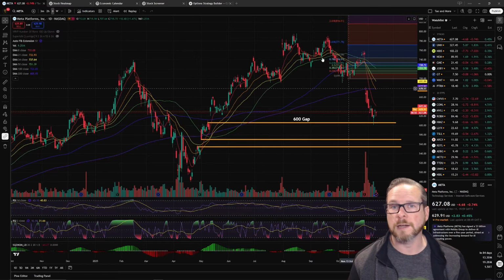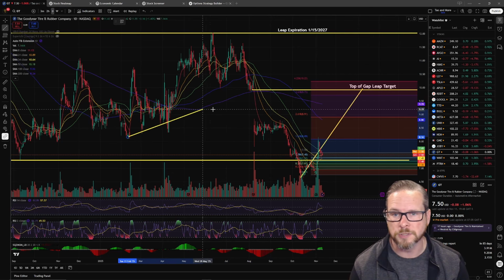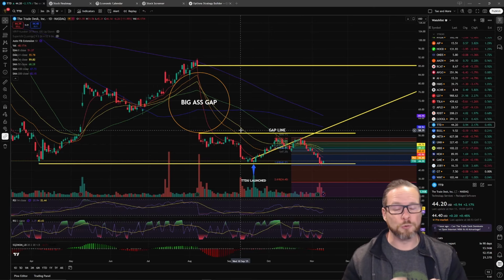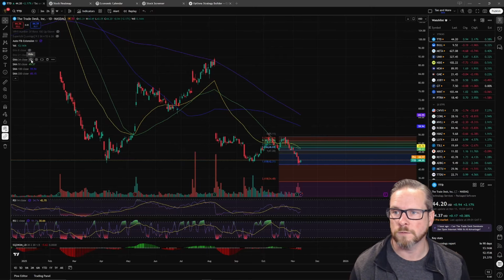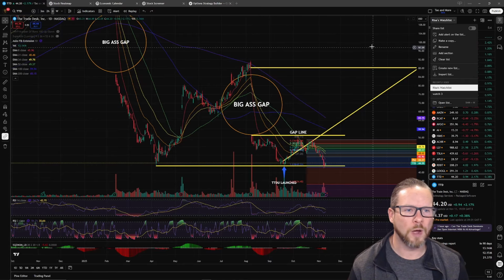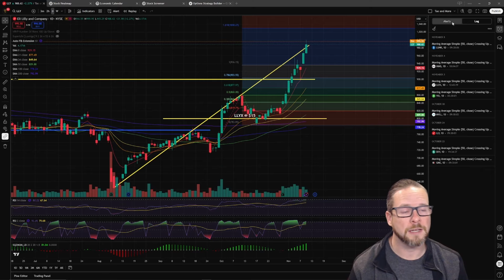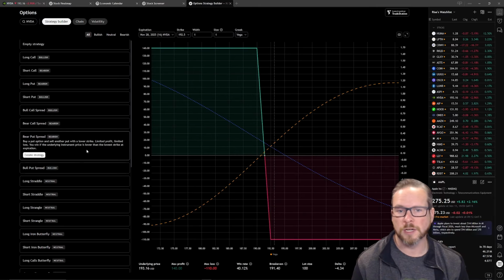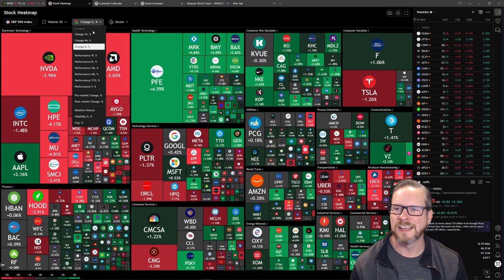How Pro Traders Use TradingView: The #1 Stock Charting Tool Explained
Want to trade like the pros? In this video, we break down how professional traders use TradingView, the #1 stock charting tool in the world. You’ll learn how to read charts, identify patterns, and use indicators to make smarter, more confident trades.

Whether you’re just getting started or leveling up your strategy, this tutorial will help you understand why TradingView is the go-to platform for traders everywhere.

✅ Learn how to set up your TradingView charts
✅ Discover the key indicators pros use daily
✅ Get insider tips for faster, smarter analysis

Links from the video:
Follow me on Rise at AfterHour: